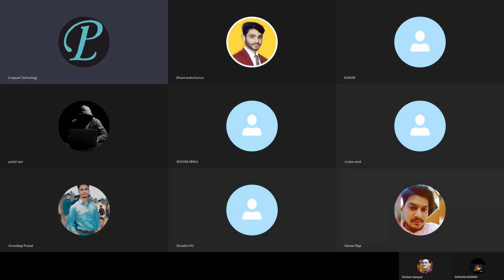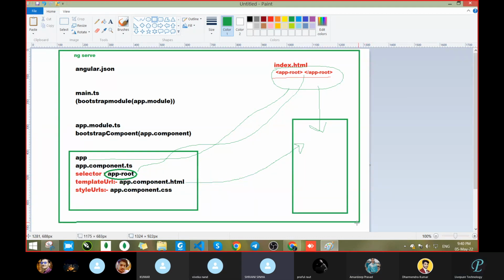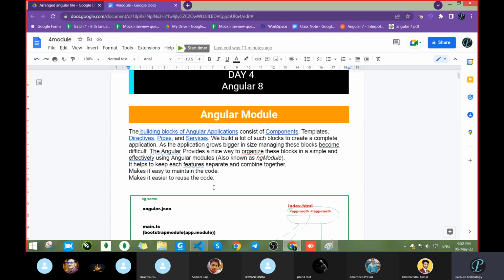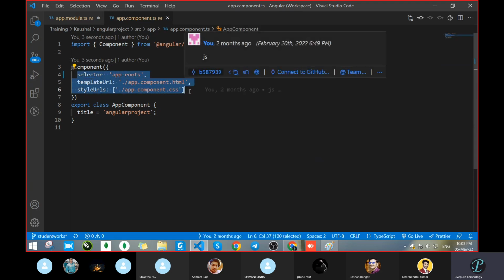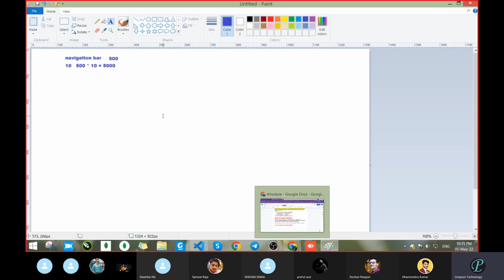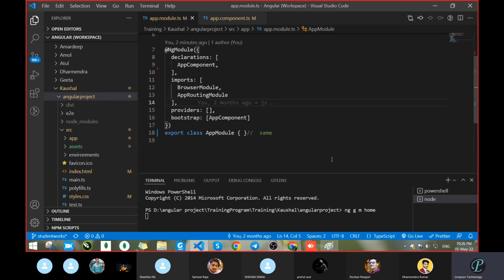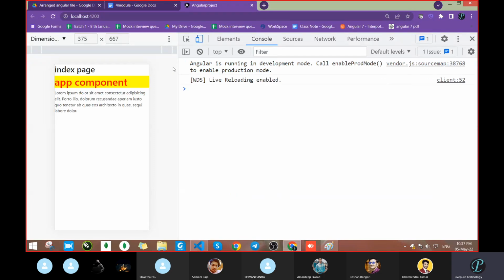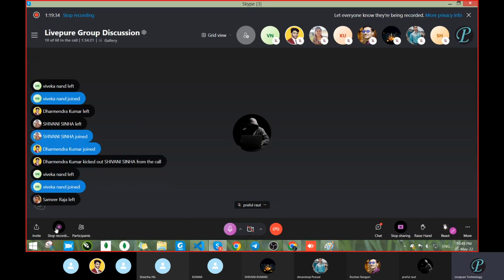Day 4 Angular Module & Meta Data